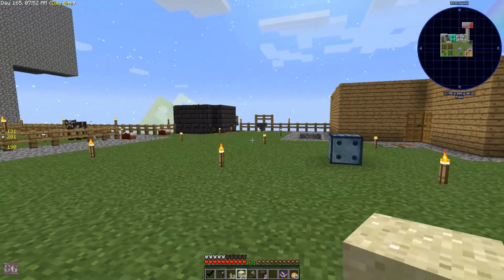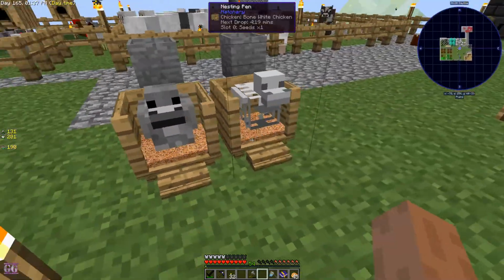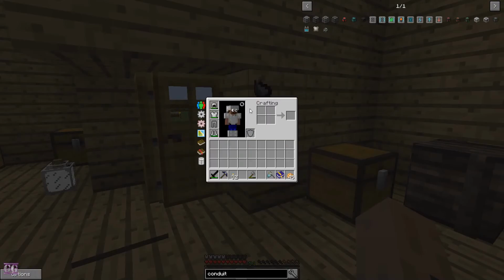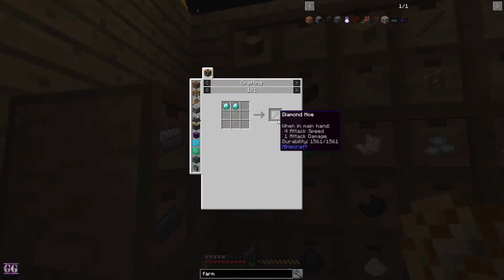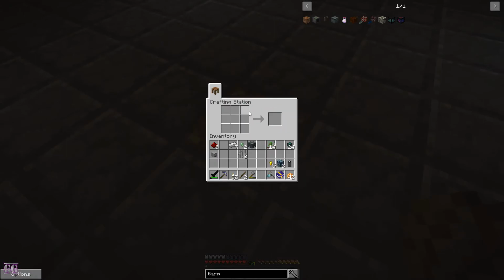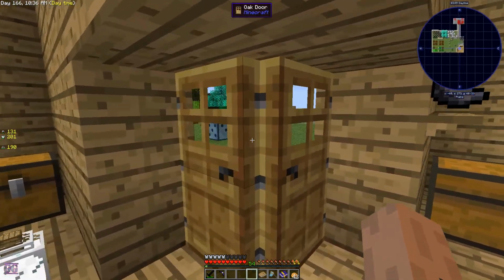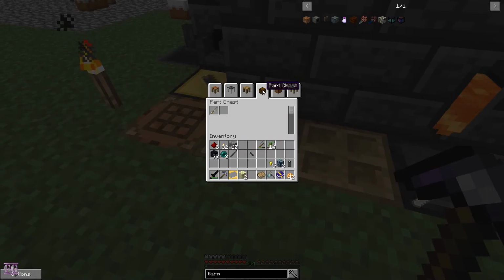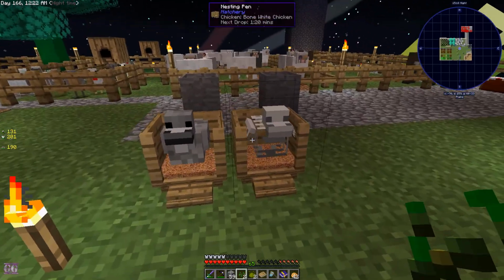Skyblock FTB - 14 - Zombie Heads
We need to get zombie heads for the farming station, so we upgrade our tinkers sword a bit!

Intro Visuals by:
NastyFlubber
Please consider supporting his channel: